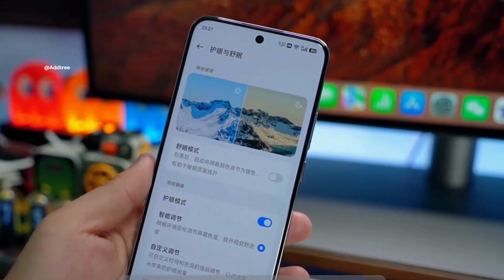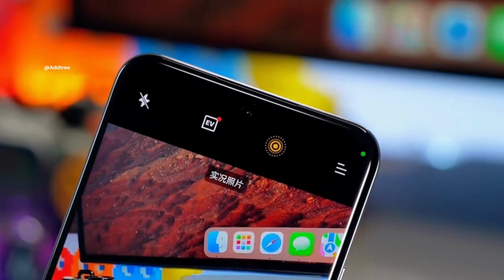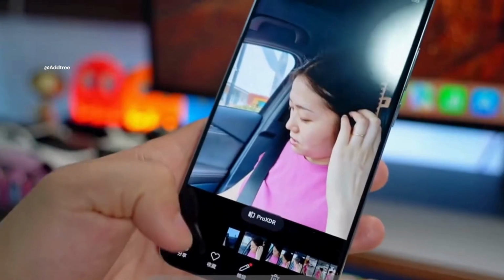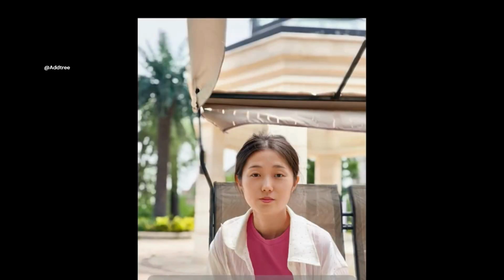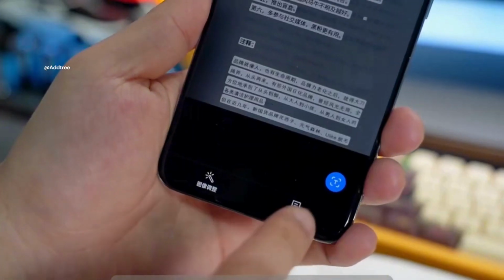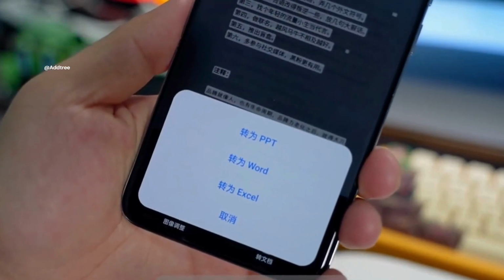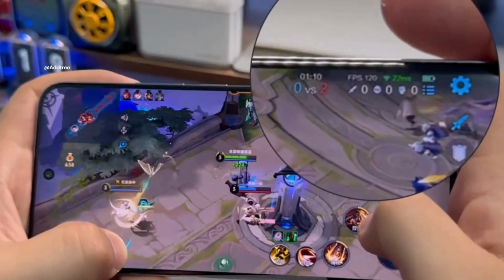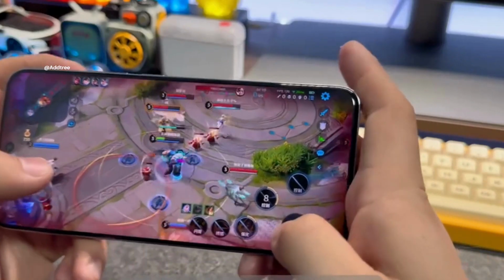Oppo reno 12 unboxing and And Must watch befor you buy !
this is the first AI video in the industry. The picture quality and details of the video can be completed for you by Reno 12 AI. And this is a real video. OPPO did not make a mistake. These three 50-megapixel lenses all support AI video. All focal lengths are the same. You can share it to the social platform at any angle. OPPO knows what you want to do after taking the photo. The portrait is still the same strength as the Reno series. Whether it's light or color, or the scene performance of the five levels, it can basically guarantee the love of people. In addition to this, there is also AI-deleted AI, AI-coded AI, AI-closed-eye repair, etc.
Camera AI play, think of it, it has it. There is also the daily AI function, AI call decoding and AI recording are essential for office workers. That is, the content of the call and recording, AI forms a decoder for you.

Welcome to our product review ADD TREE channel, We bring you the latest news, reviews and insights on everything including technology, fashion, travel and many more. Our team of experts is dedicated to keeping you up-to-date with the fast-paced world of growing up, covering topics such as Gadgets, fashion, travels and more.

We hope, we will be able to collect right information for you.